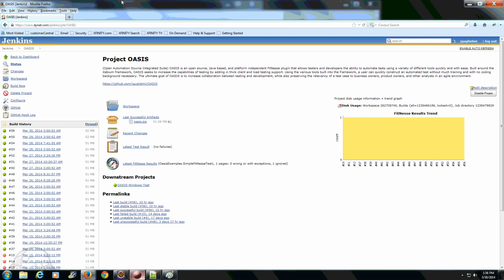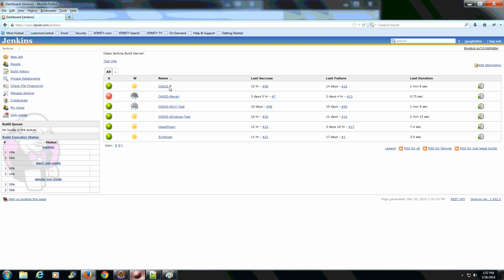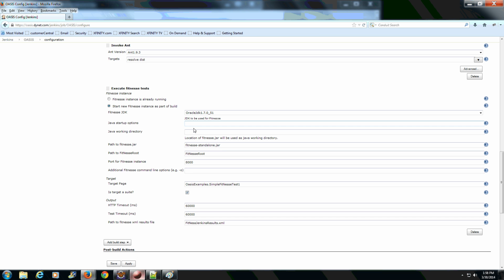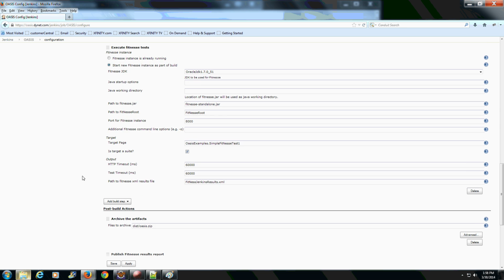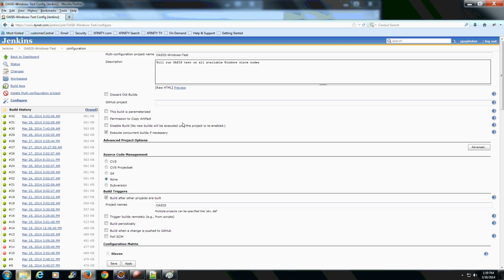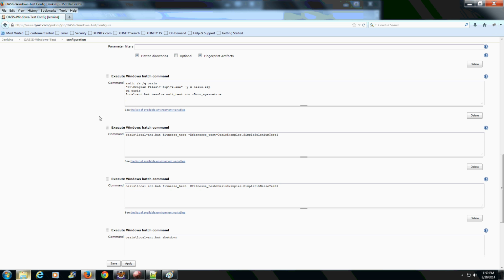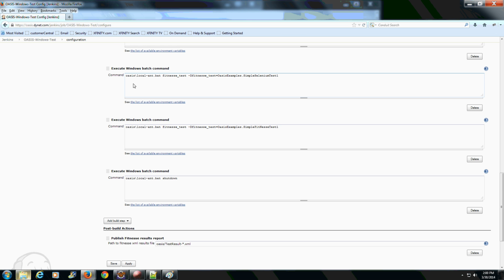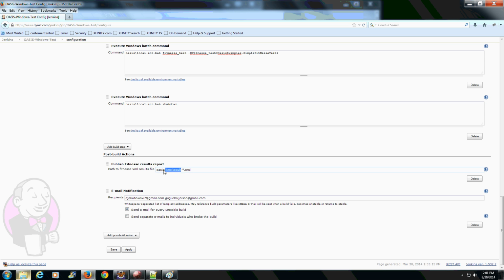OASIS Jenkins Integration Part 1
This is the setup of Jenkins on a remote server with OASIS.